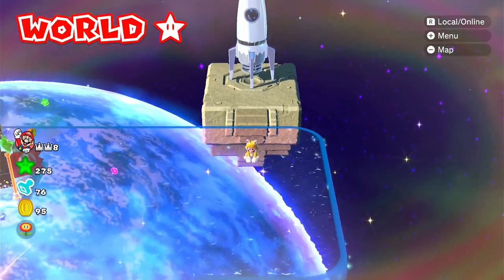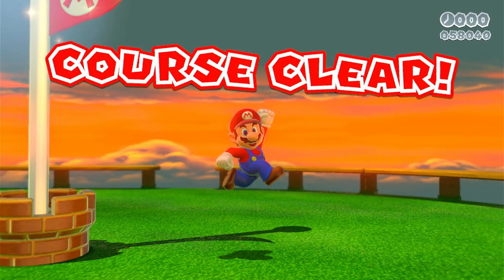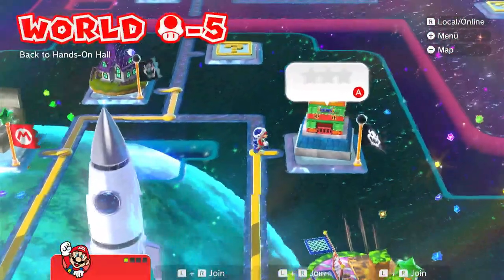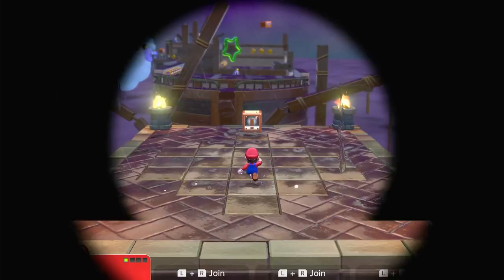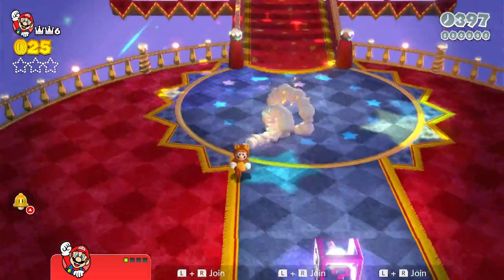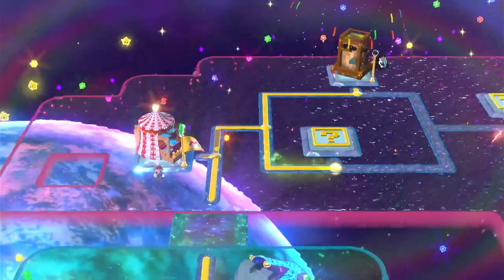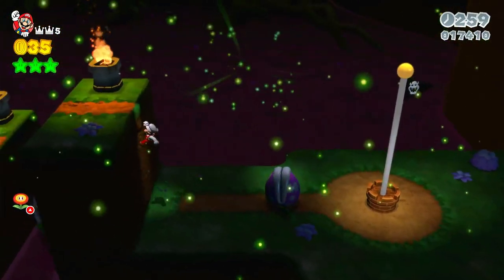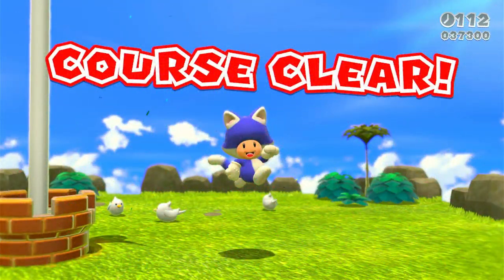Super Mario 3D World - Episode 10: The Worlds Of Mushrooms & Flowers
In both World Mushroom and World Flower, we play the levels that we finished before but a lot difficult than their originals, we also find a special version of the cat power up.

This was played on Nintendo Switch via "Super Mario 3D World + Bowser's Fury" / "Super Mario 3D World + Fury World".